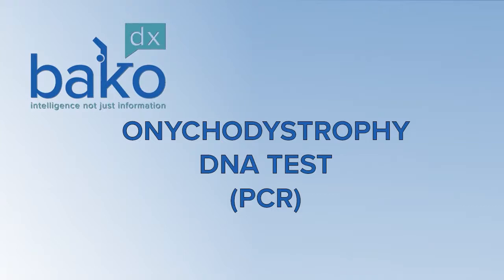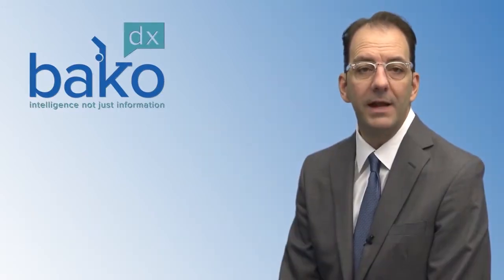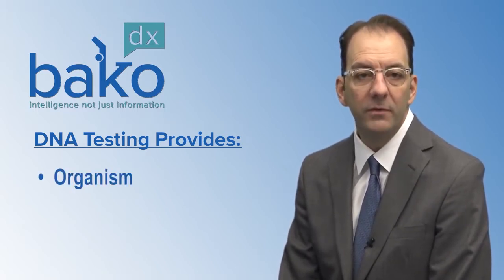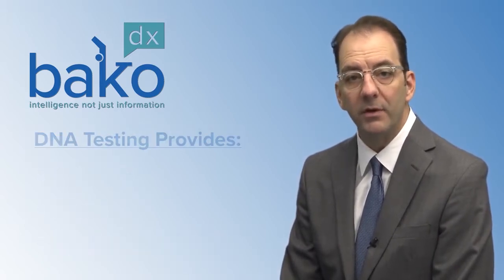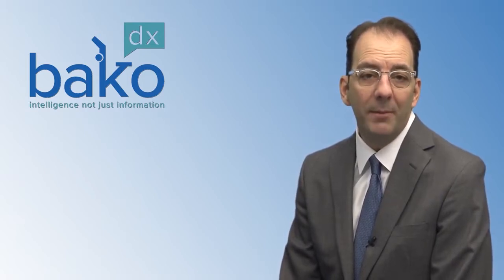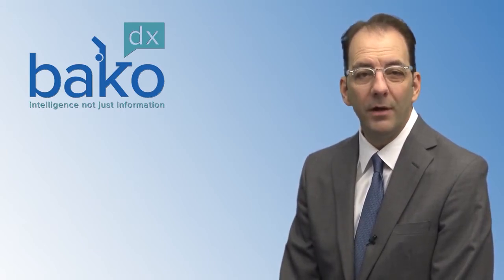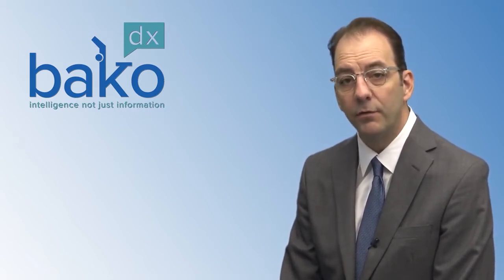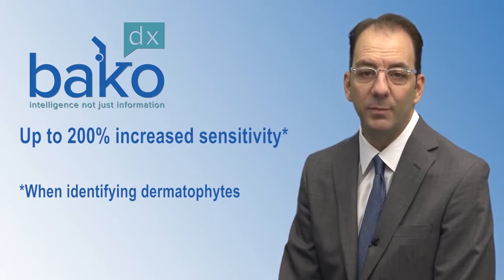Onychodystrophy DNA Testing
Did you know onychomycosis is a laboratory diagnosis?
Clinical diagnosis by examination alone can be inaccurate. Only about 50% of suspected cases of onychodystrophy are caused by infection*.

Bako’s onychodystrophy DNA test enables you to objectively and correctly identify the causative organism which allows you to prescribe the appropriate targeted therapy.
It makes for good, evidence-based medicine.